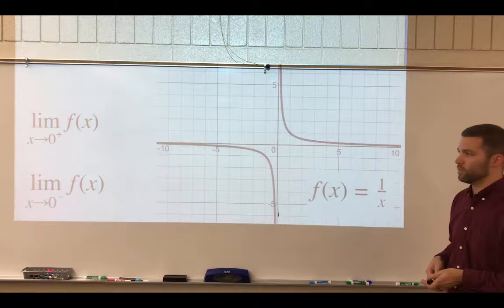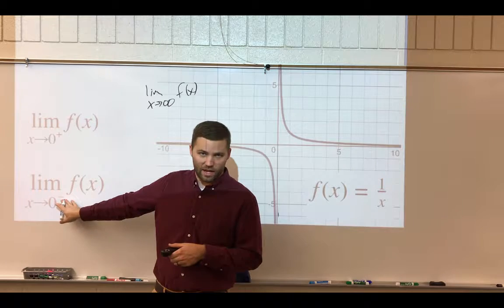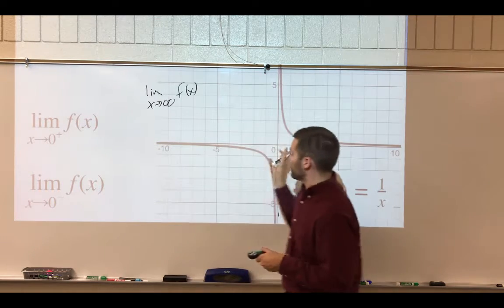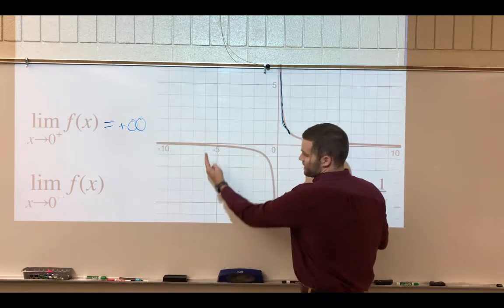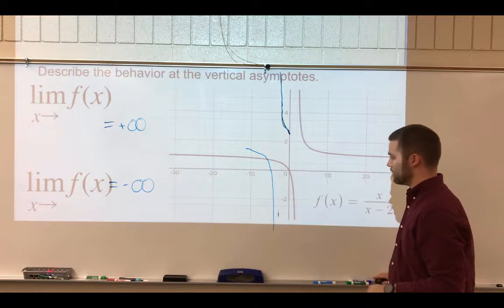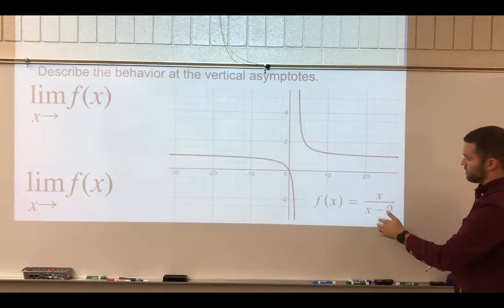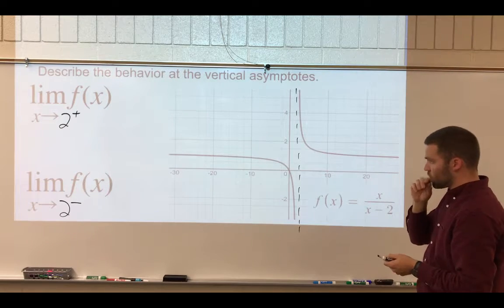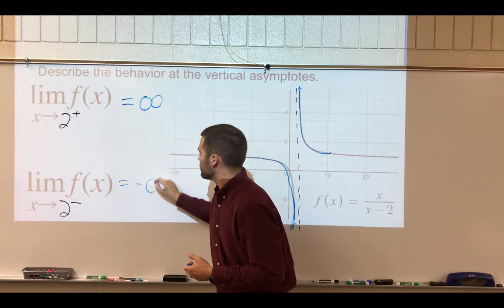A Note about Limits (Part 2)